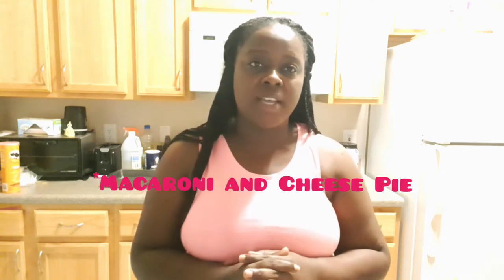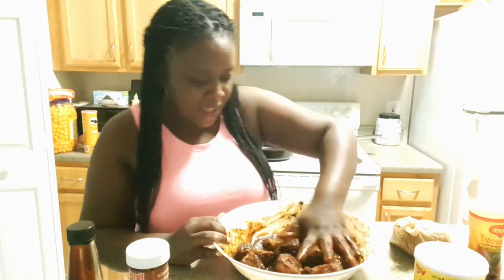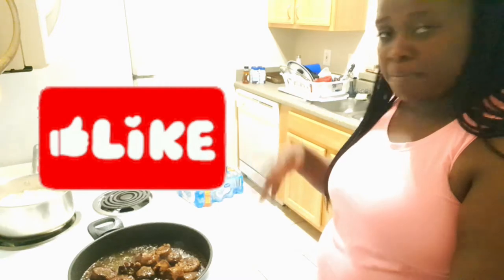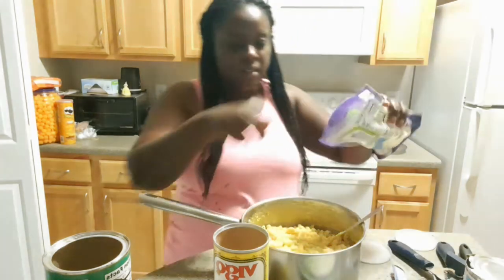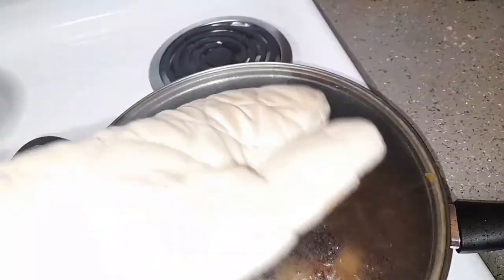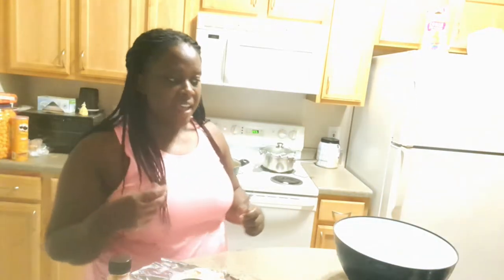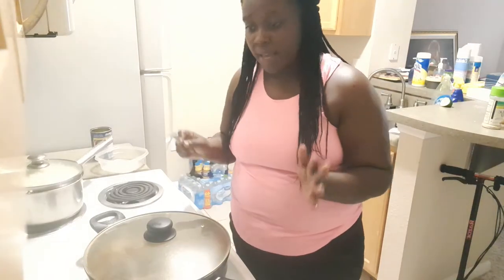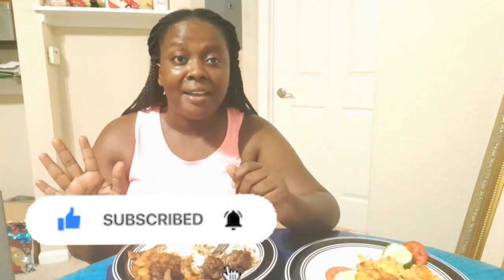How to cook Brown Stewed Turkey Neck without pressure cooker? Macaroni & Cheese Pie!!Jamaican style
Today i will be showing you how I cook brown stewed turkey neck without a pressure cooker and  macaroni  and cheese pie! Also you can go ahead and check out my friend's Instagram page aroma de lure and check out his one of a kind candles!!